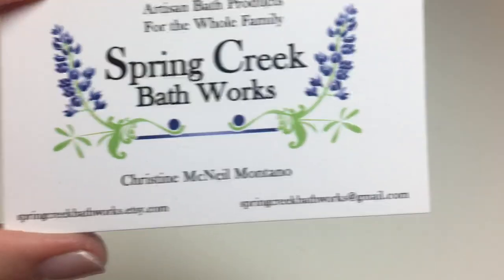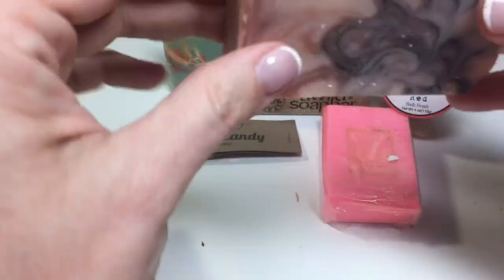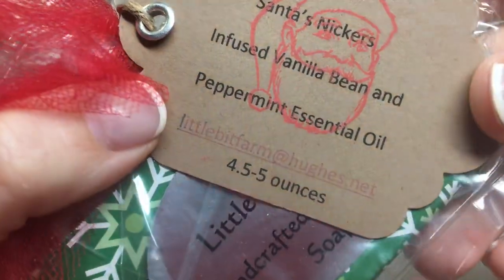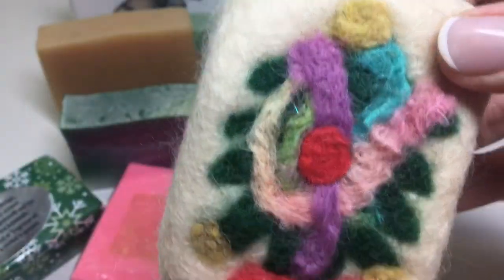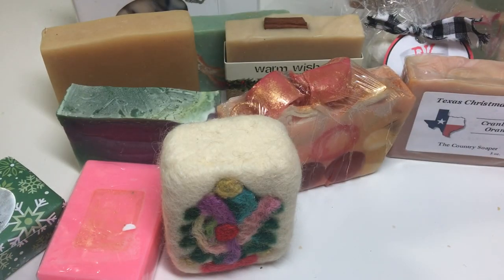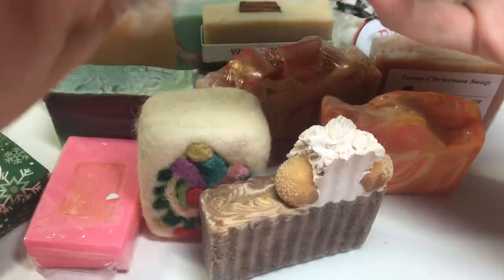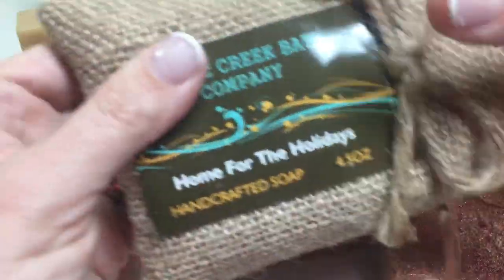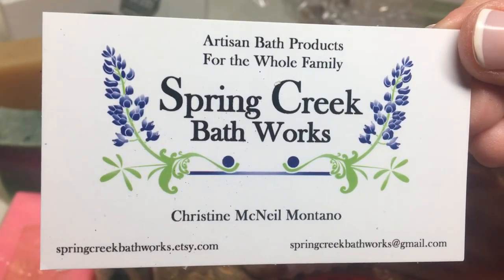Unboxing Artisan Soap Swap 6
In this video I show you handmade artisan soaps which I received in a soap swap with other soapmakers from the USA. I am showing the different styles of soaps that people make and the labels that they use to give you ideas or just to see what a soap swap is like. I hope you enjoy this for entertainment.

A soap swap is when I make my own bars of soap and gave them away to the swap, and in return I get back one bar of soap from each swap participant. It is fun to try different soaps made by artisans.

I recorded this in 2017.

If you don’t want to hear my observations and comments mute the volume. I do not criticize these soaps, that is not the purpose of me sharing this unboxing.